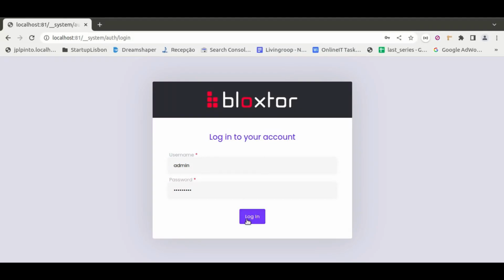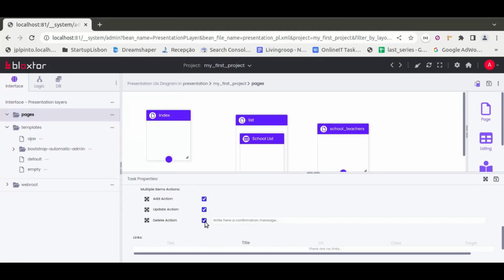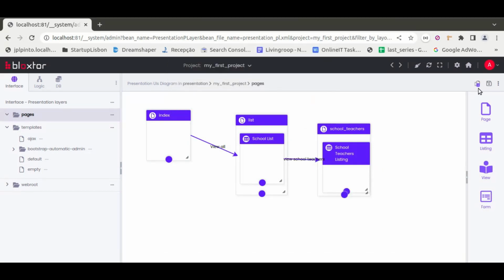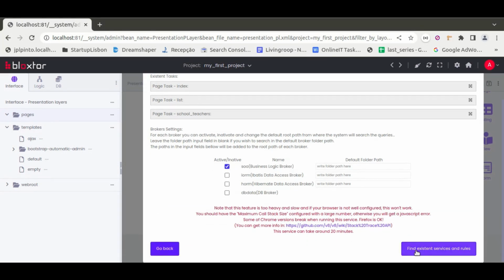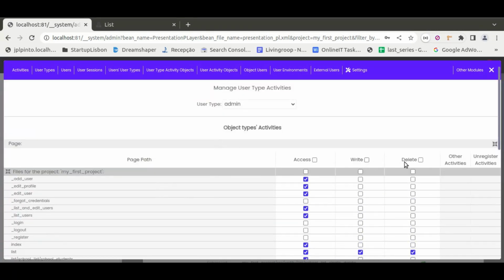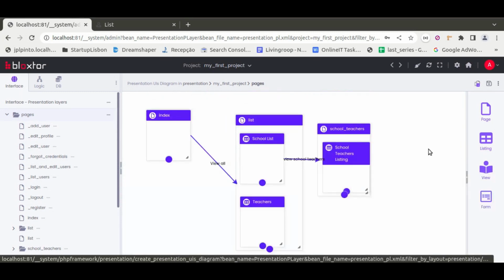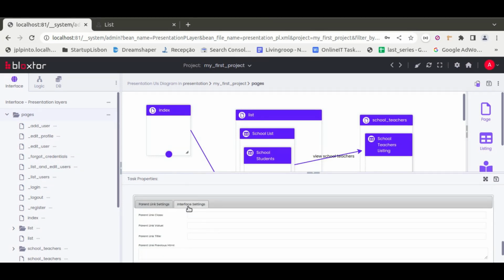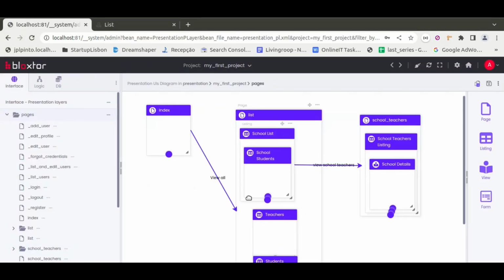Bloxtor - Advanced Lesson 7.5.1 - Create New Back-Office Manually from scratch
This video teaches how to create from scratch new Back-Office's pages, this is, how to create in a few minutes new pages with lists and forms to view and edit Data-Base meta-data.
Basically we will create 3 new pages:
- Index page: which will be the home-page with the links to the other pages.
- Schools page: which will contain the list of all schools. In this list you can edit or delete the existent schools or add new ones.
- School's Teachers page: which will contain the list of teachers for a specific school. In this list you can edit or delete the existent teachers or add new ones.